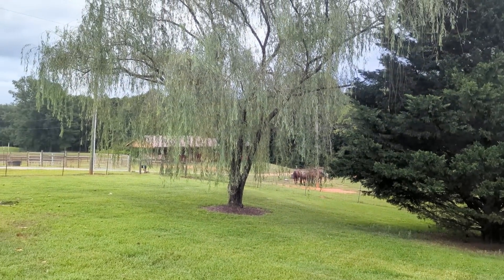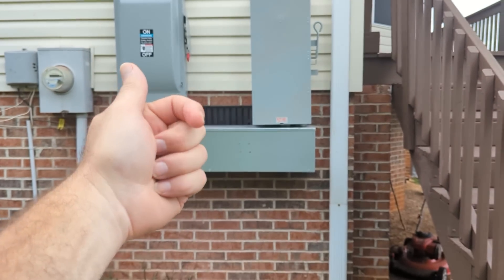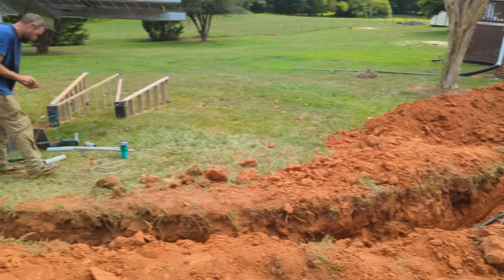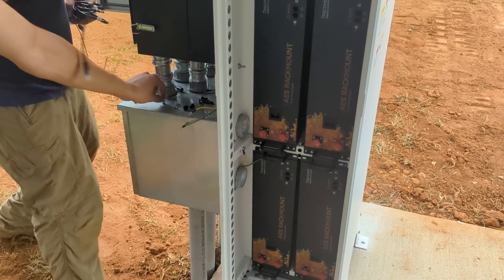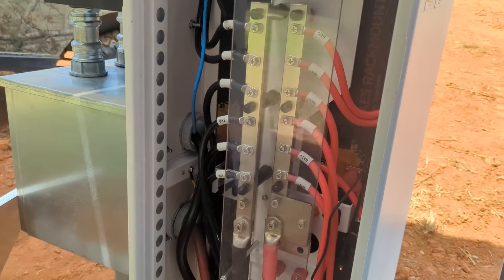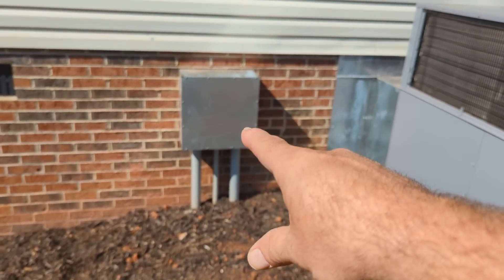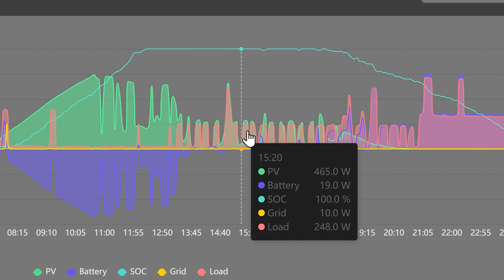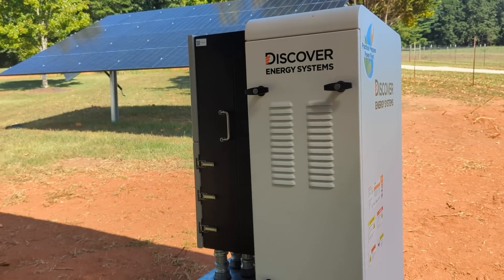Lunavolt... Our latest outdoor solution!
I add solar to my daughter's new home and get to test out our latest creation.